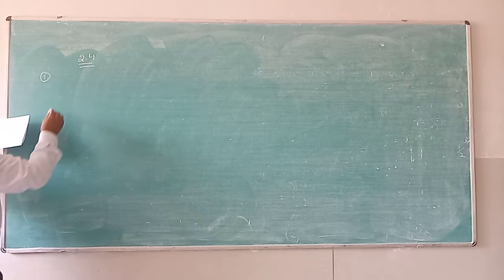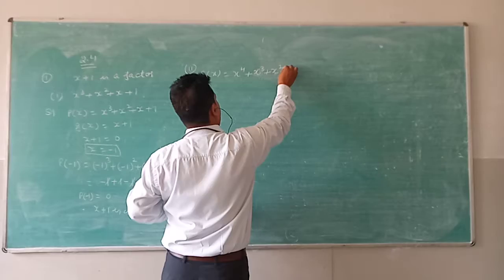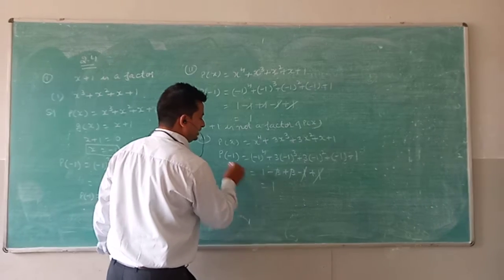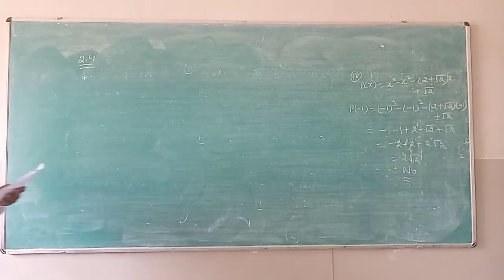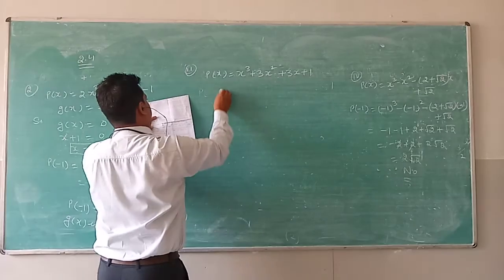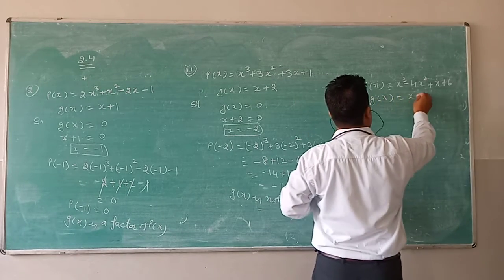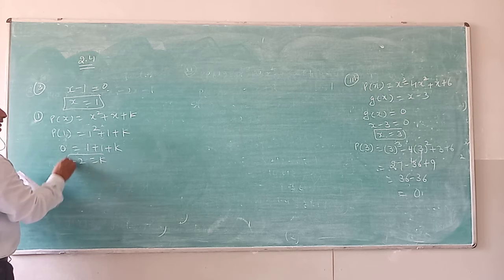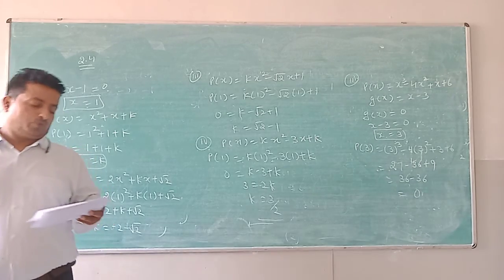Polynomials exercise (2.4)